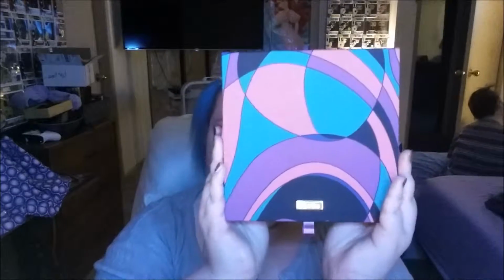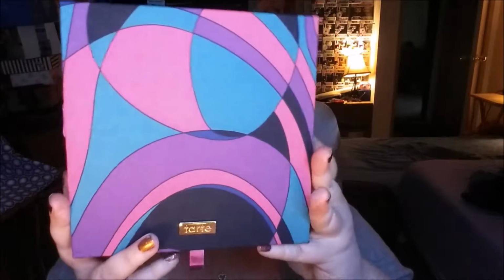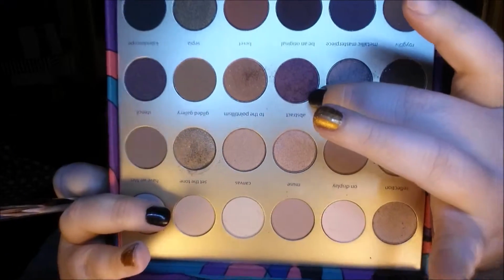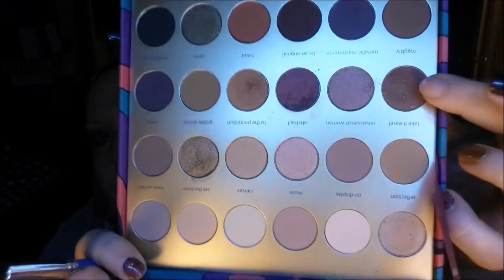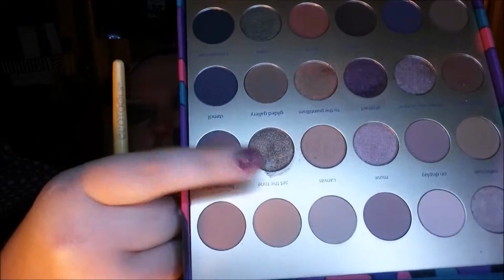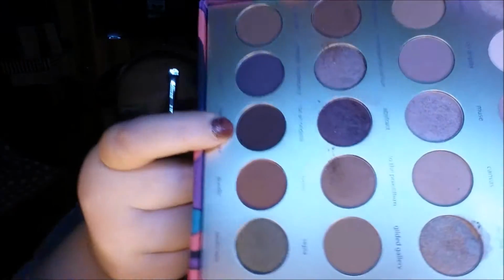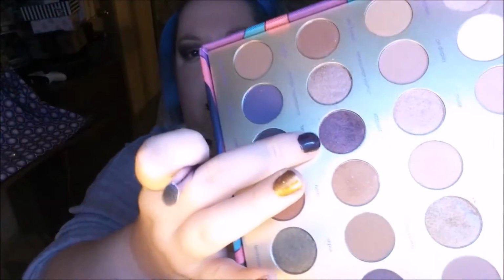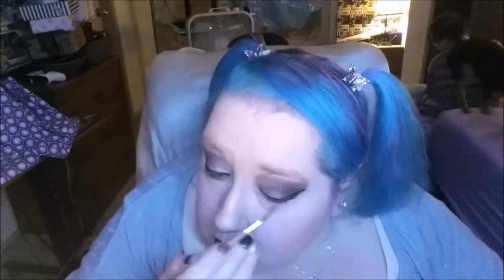MAKEUP DEMO | Tarte Eyes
Makeup Demo using only Tarte brand products on my eyes. Products used...

Tarte:
Works of Tarte Palette - Holiday 2016 Ulta Exclusive
Smooth Operator Amazonian Clay Eye Base
Tarteist Clay Paint Liner
Tarteist Lash Paint

Face Prep:
ArtNaturals Vitamin C Facial Toner
Claire-ity Vitamin C Serum
Algenist Power Advanced Wrinkle Fighter 360º Eye Serum
Garnier Moisture Rescue Refreshing Gel-Cream

Face:
NYX Honey Dew Me Up
e.l.f. Tone Adjusting Face Primer
Maybelline Instant Age Rewind Primer
Avon ColorTrend Liquid Foundation in Ivory Beige/8520.
e.l.f. Undereye Setting Powder
Hard Candy Sheer Envy Conceal & Correct Palette
Lidéal Whitening Powder Makeup
Works of Tarte Mini-Face Palette Dark Contour
Hourglass Blush in Luminous Flush
Hard Candy Baked Blush in Living Doll
Beautique Defining Brow Pencil in Natural Blonde
Essense Make Me Brow Eyebrow Gel Mascara in Blondy Brows
e.l.f. Eyebrow Mascara in Clear

Lips:
Beautique Lipliner in Currant
Makeup Revolution Salvation Velvet Lacquer in Vamp

Etsy shop
Jamberry Facebook - /NbN.NailsbyNan
Etsy Shop Facebook - /NotionsbyNan
Author Facebook - /DLPhilpottAuthor/
Periscope - @Nanageddon76
Kik - Nanageddon76
Kakao Talk/Story - Nanageddon76
WeChat - Nanageddon76
LINE - Nanageddon76